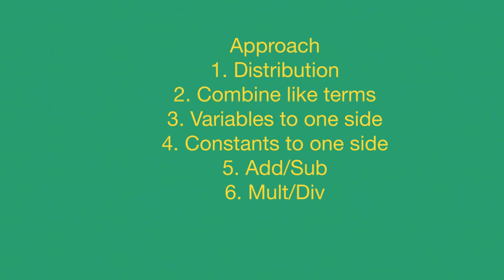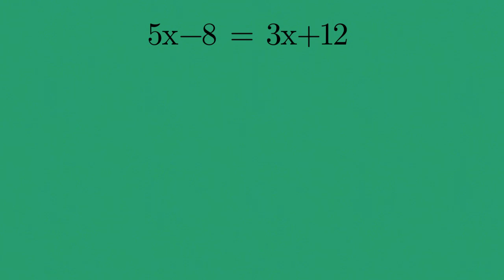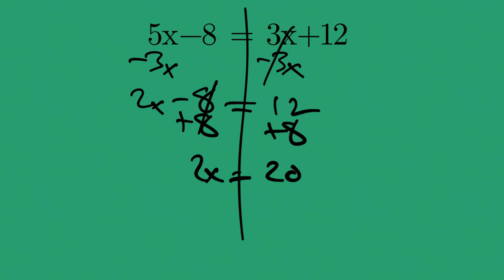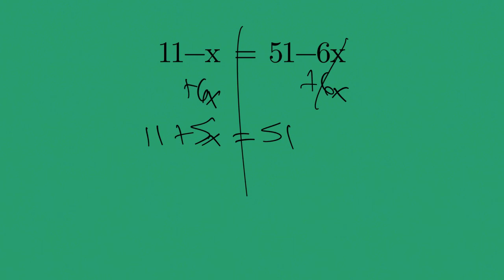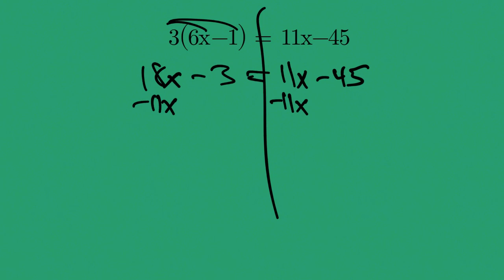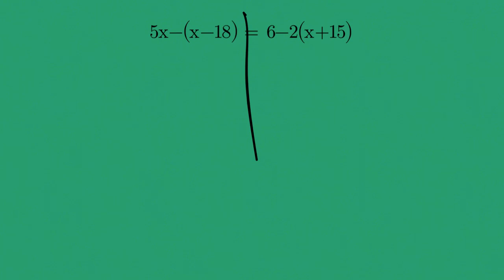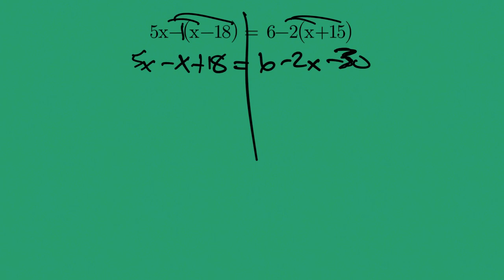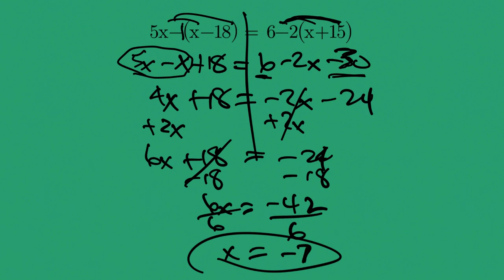Alg 1A Equations Variables Both Sides